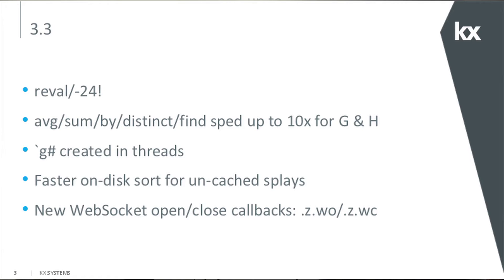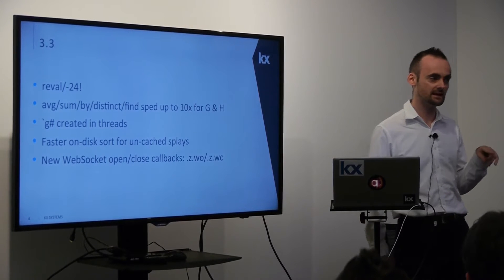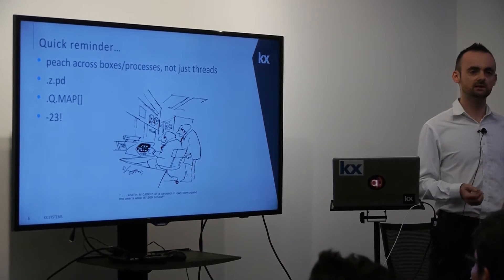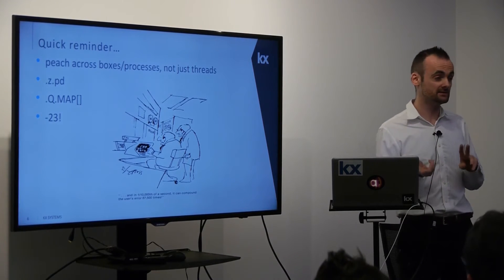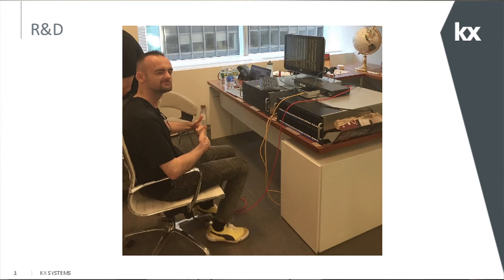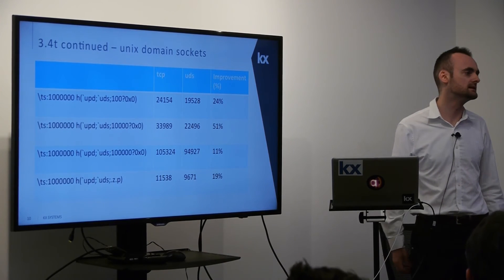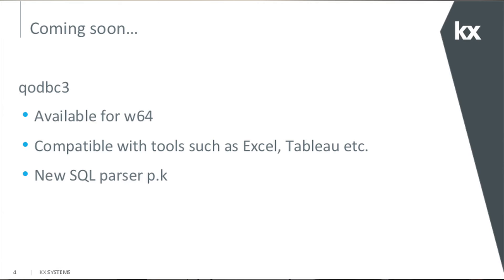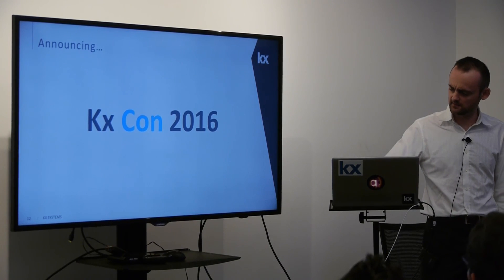Fintan Quill: Update on kdb+ 3.3 & 3.4t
29 September 2015
Fintan Quill of Kx Systems presents 3Q Update
Kx Community NYC Meetup
@ Thoughtworks

Please post comments to the Kdb+ Personal Developers Google Group